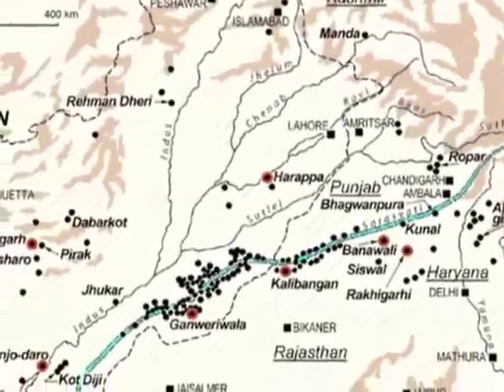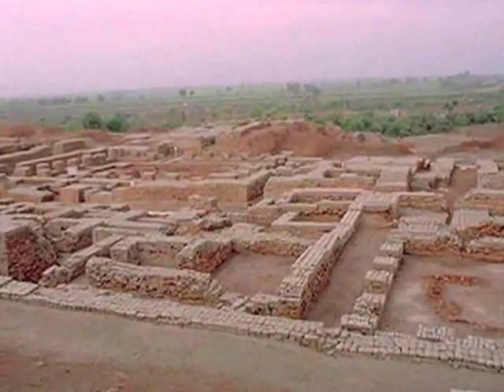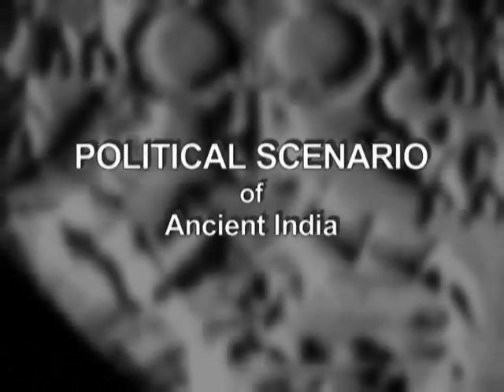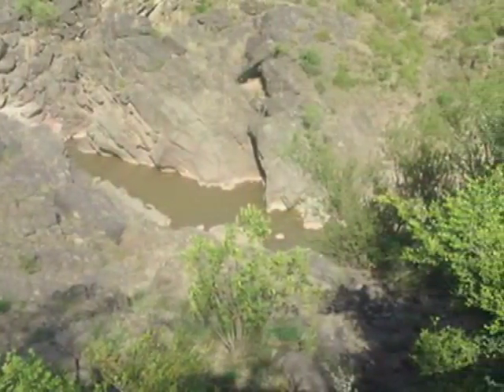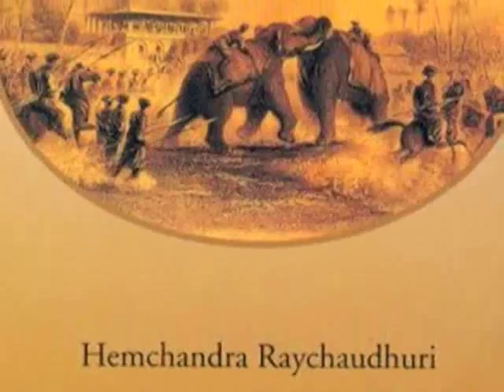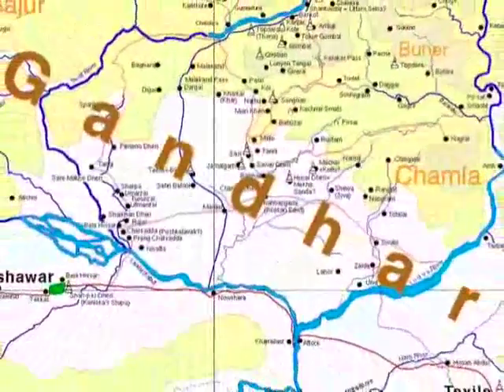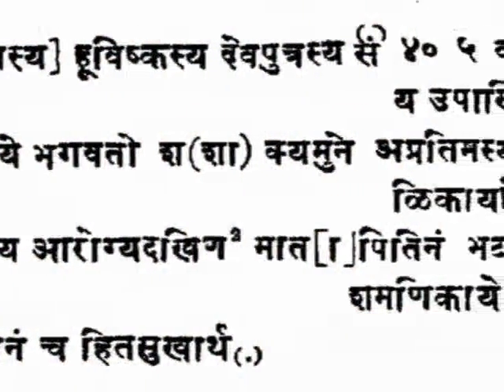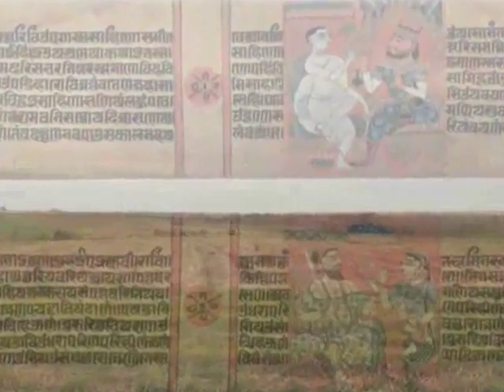1 2 2